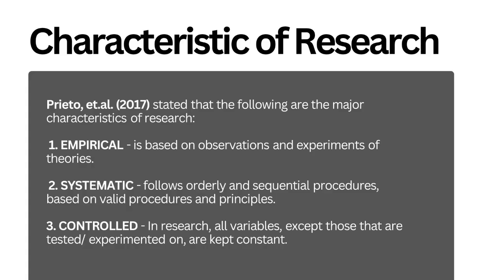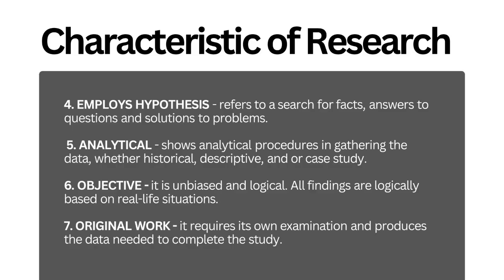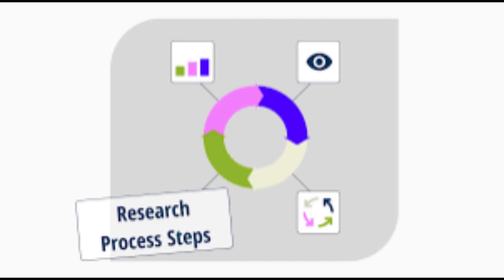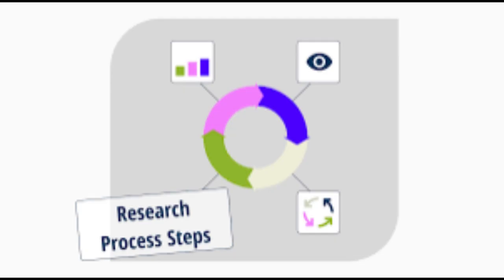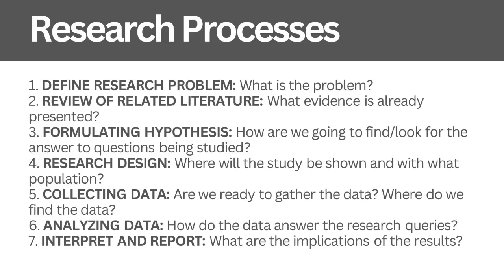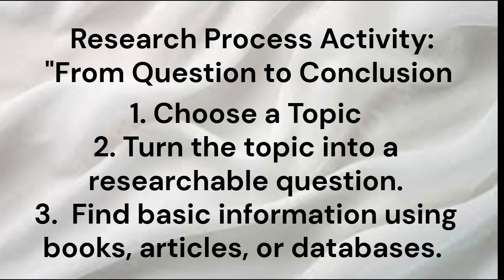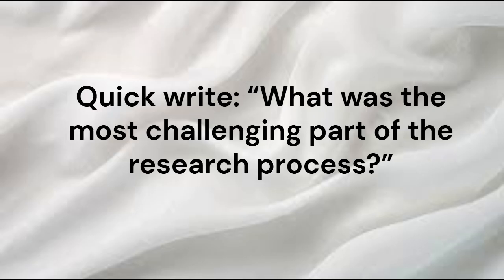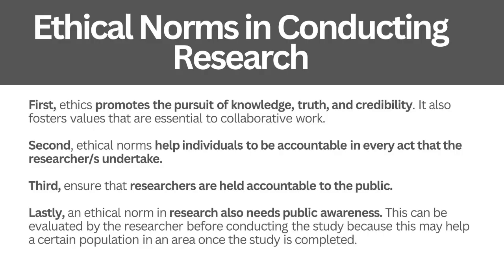Practical Research 1 Lesson 1 & Lesson 2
Lesson 1: Research in Daily Life
Lesson 2: Importance, Characteristic, Processes and Ethics of Research

Research is a systematic process of inquiry aimed at discovering, interpreting, and revising facts, events, or theories. It involves collecting, analyzing, and interpreting data to increase understanding of a specific topic or issue.